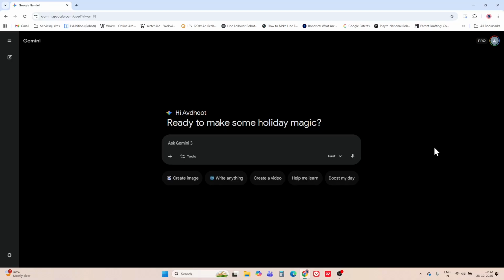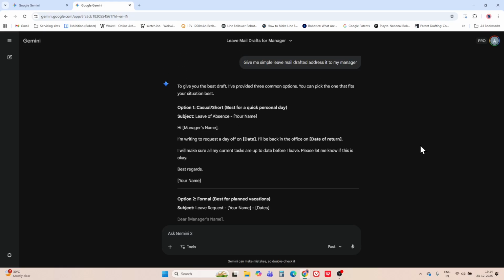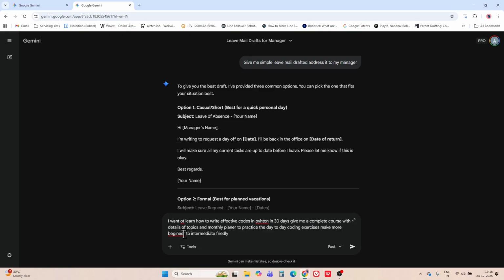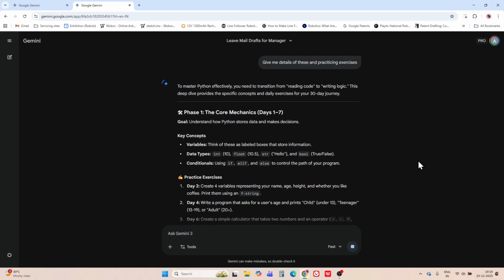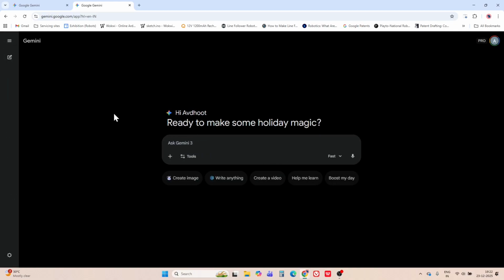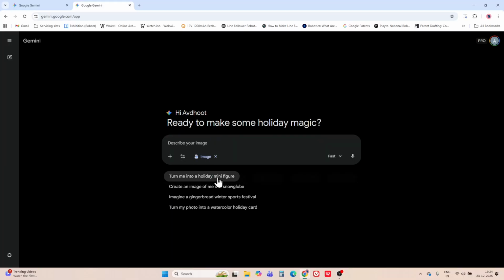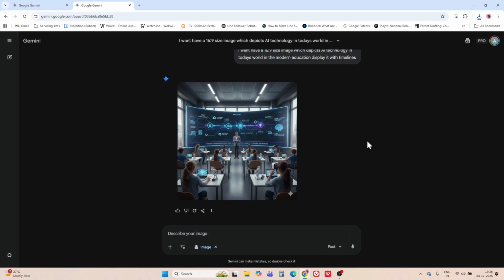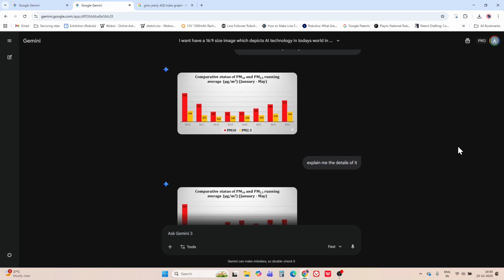How to Build Apps and Learn Faster with Gemini 3 (Beginner Guide)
How to Build Apps and Learn Faster with Gemini 3 (Beginner Guide) | Learn Gemini 3 effectively
Building apps no longer requires years of coding experience.

In this beginner-friendly video, I show you how Gemini 3 helps you build apps and learn faster, even if you’re just starting out. This is a practical, step-by-step explanation of how AI is changing the way people learn, experiment, and create software.

In this video, you’ll understand:

What Gemini 3 actually is and how it works

How beginners can use Gemini 3 to build simple apps

How Gemini 3 accelerates learning compared to traditional methods

Where Gemini 3 is useful — and where it still has limitations

How students and aspiring developers can use it responsibly

How this approach fits into the future of app development

This is not hype. It’s a realistic guide to using AI as a learning and building assistant — not a replacement for thinking.

If you want to stay relevant in the AI-driven tech world and learn how to build real things faster, this video will give you clarity.